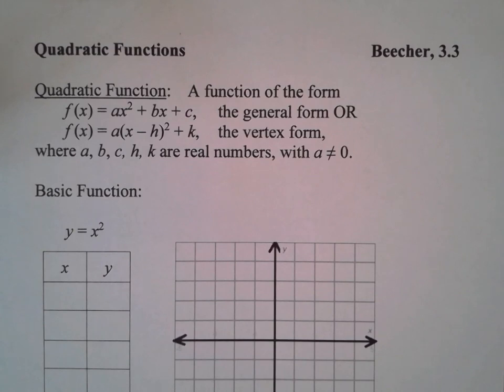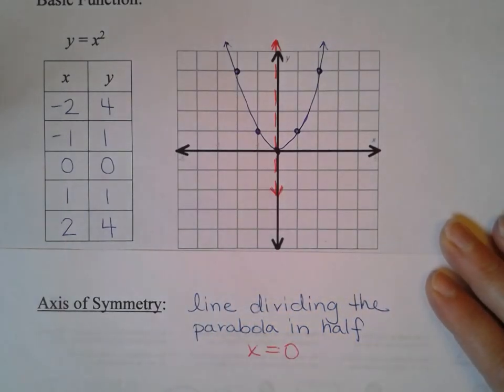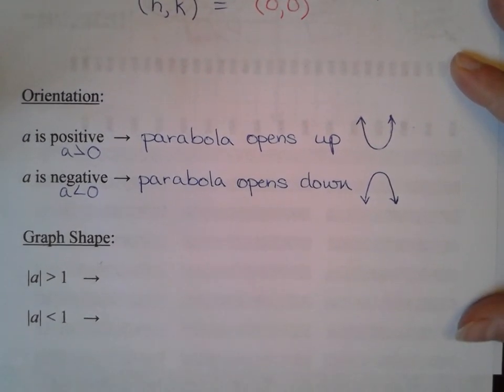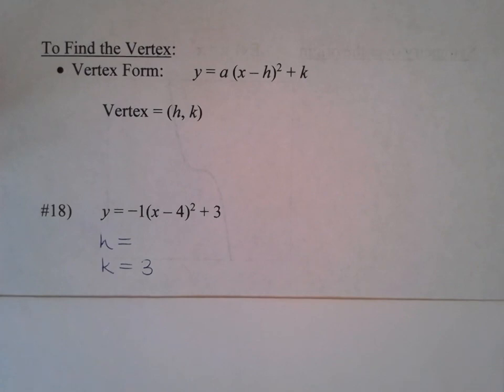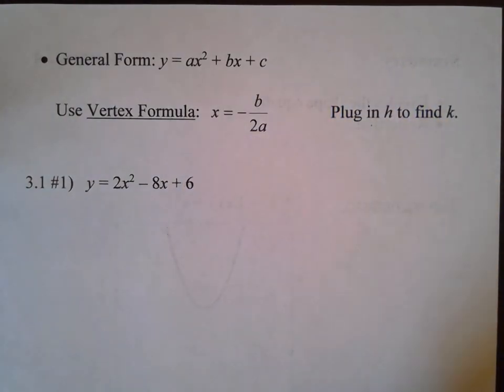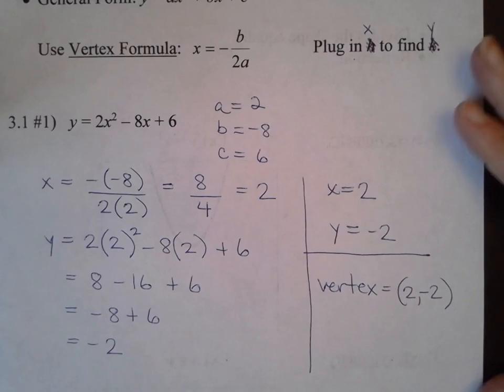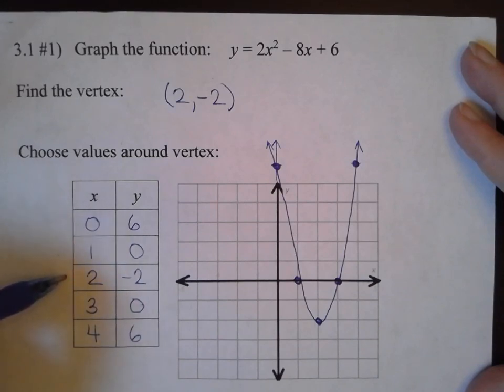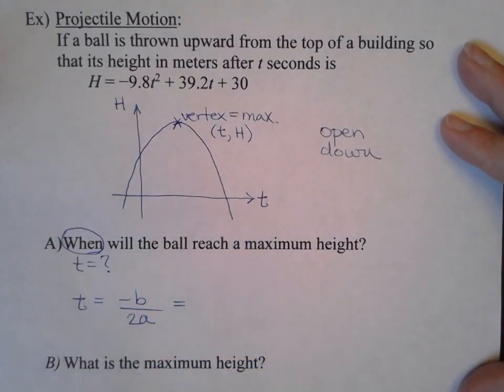Video12 Parabolas MAC1105 Taylor VCC